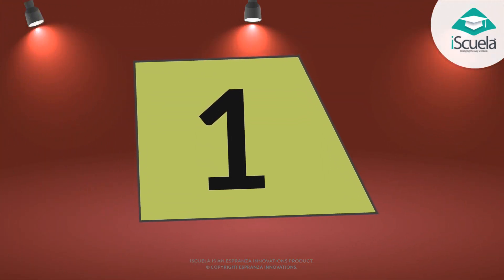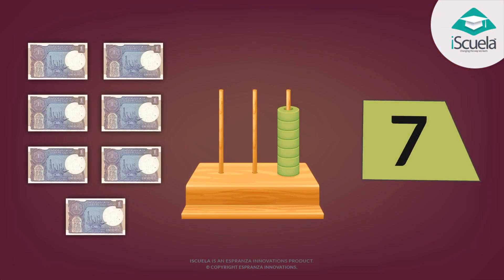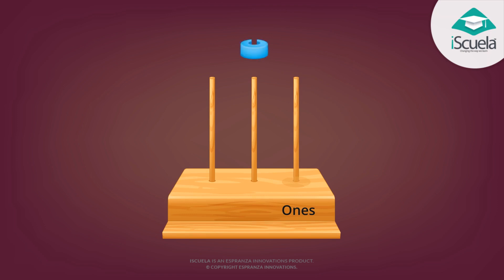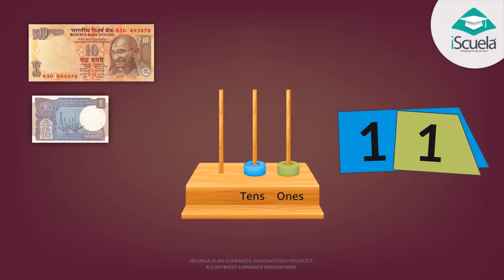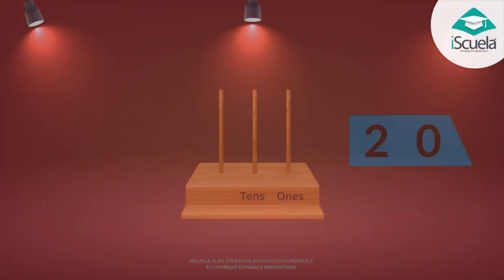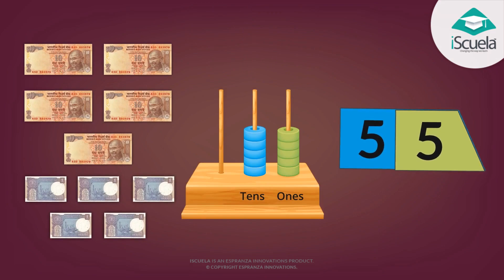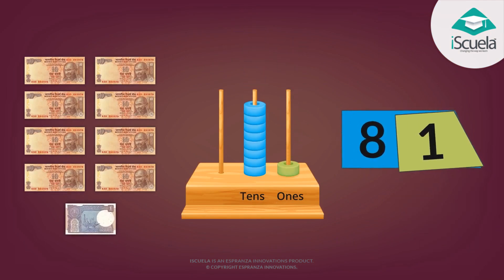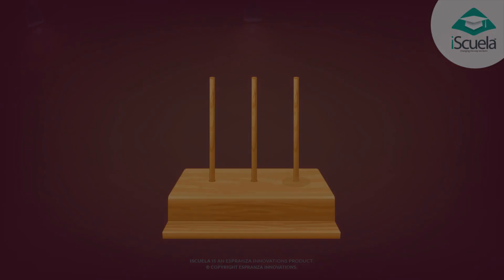Learn counting from 1 to100 with the help of Currency notes, abacus and Maan card.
class: 3rd
11.05.21
Learn counting from 1 to100 with the help of abacus and Maan card.